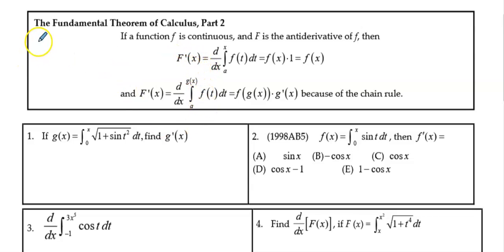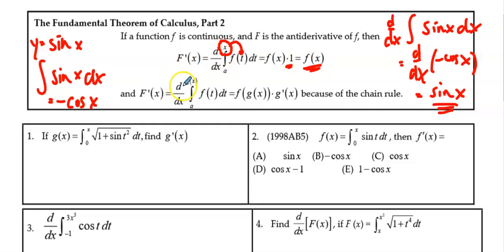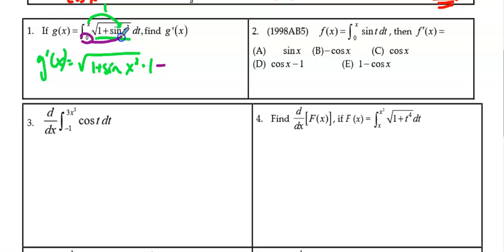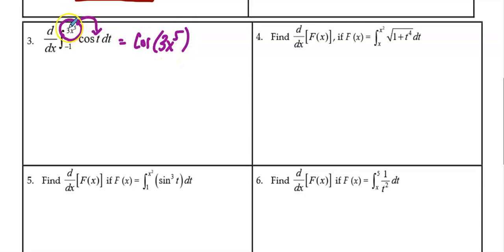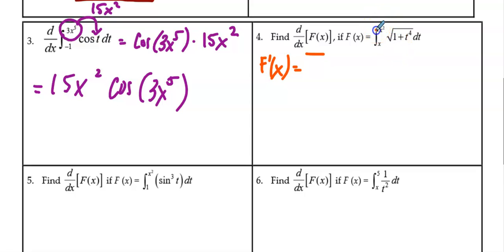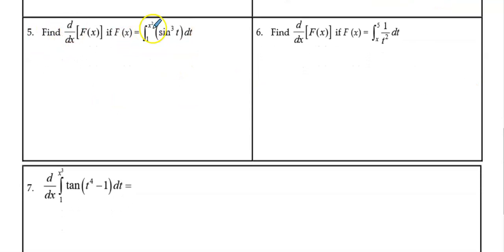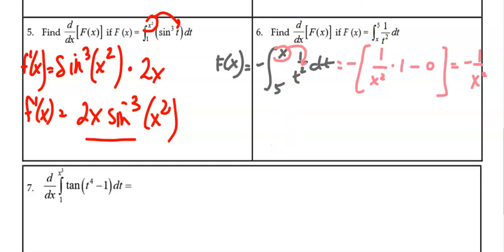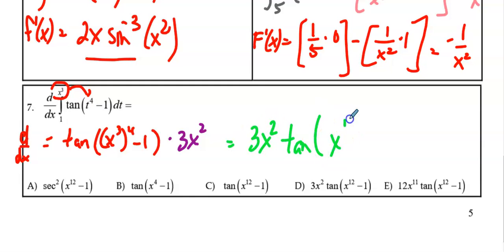BC Lesson 12 Part 3: Fundamental Theorem of Calculus (Part 2)